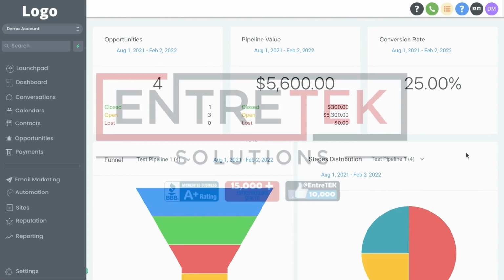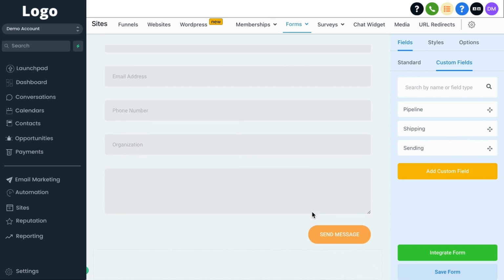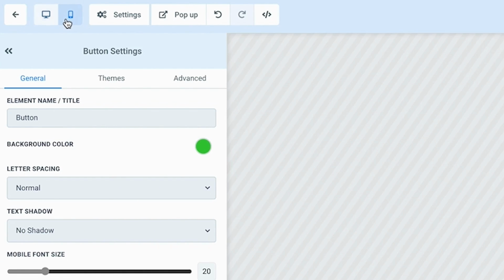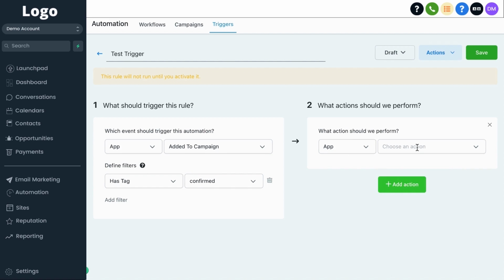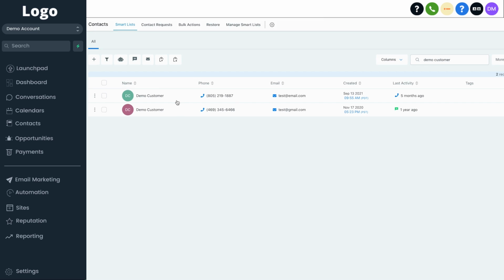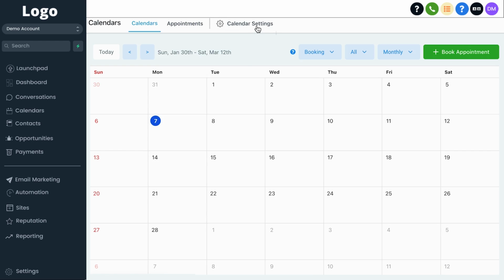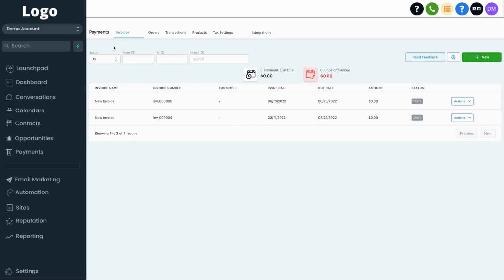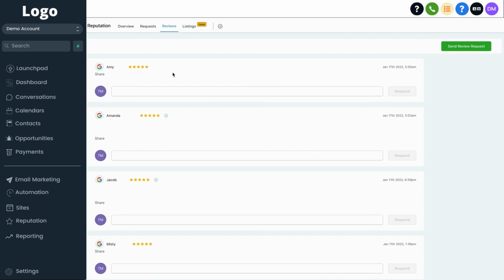New EntreTEK™ Solutions Demo Video | The Ultimate Way to Supercharge Your Business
We have put together some of the best ways to manage your business including sales automation and all your normal business processes! We can replace more than $1500/mo in software expenses and streamline your business!